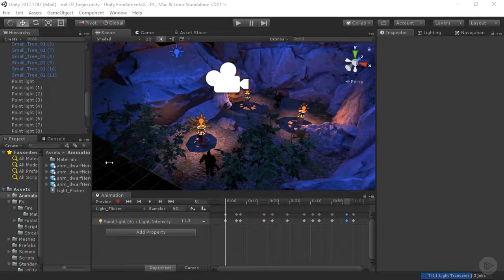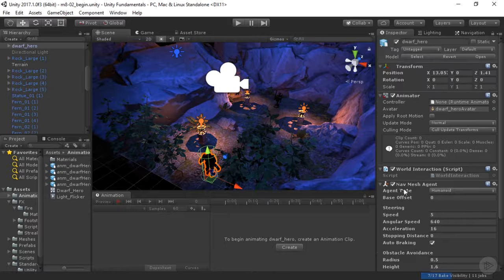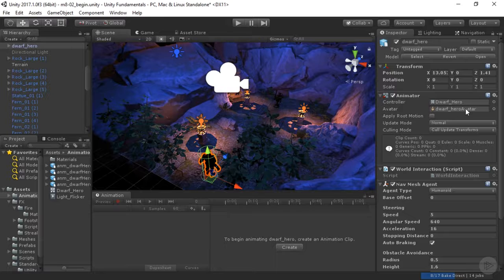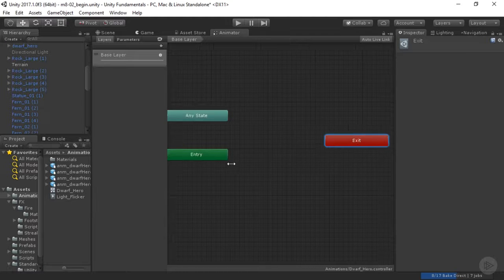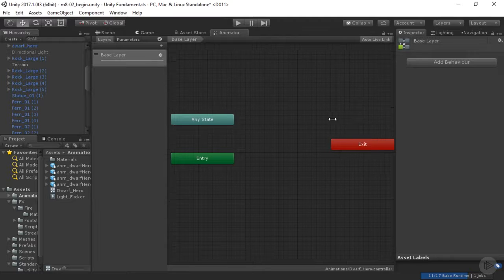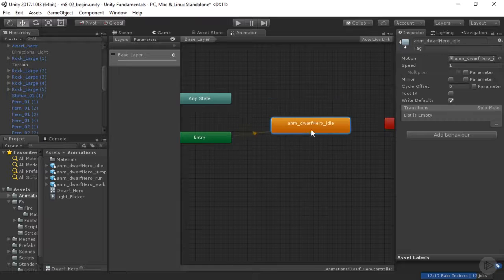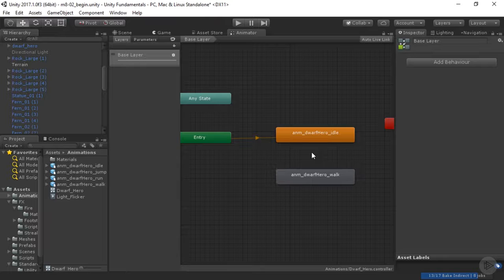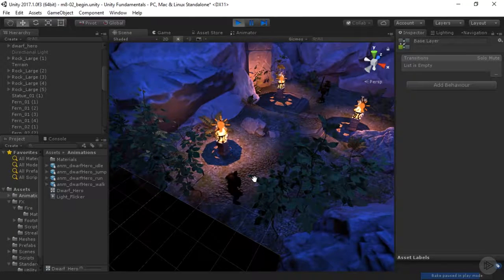Unity Fundamentals 23